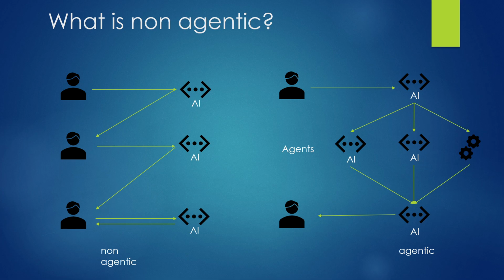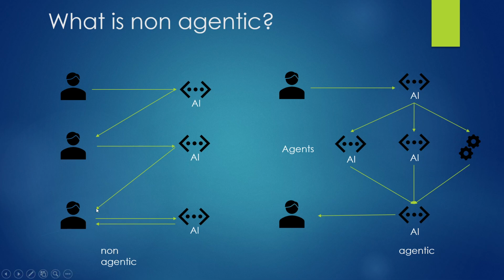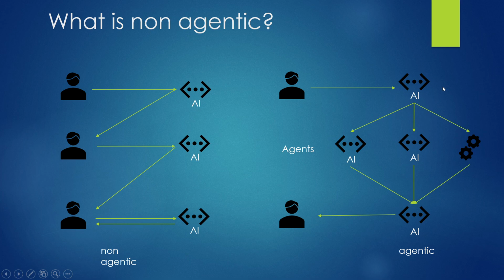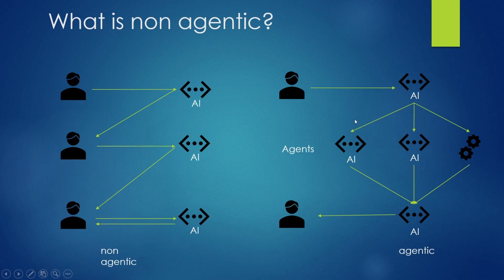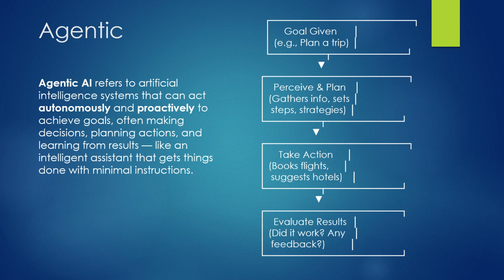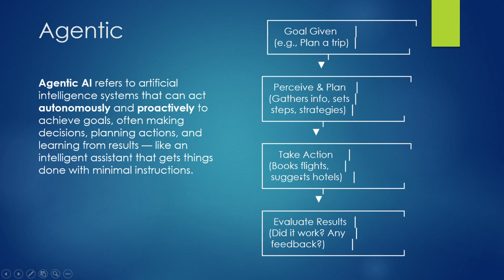Agentic AI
We discuss agentic concepts in this video